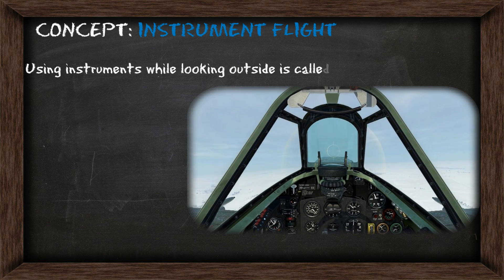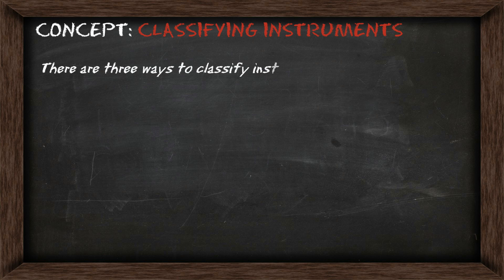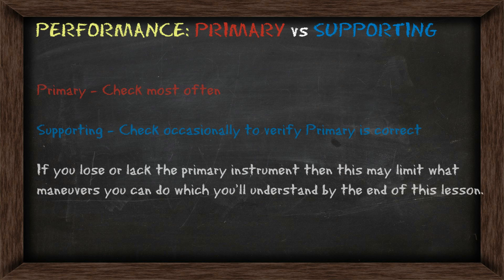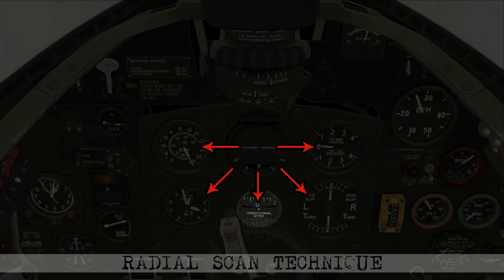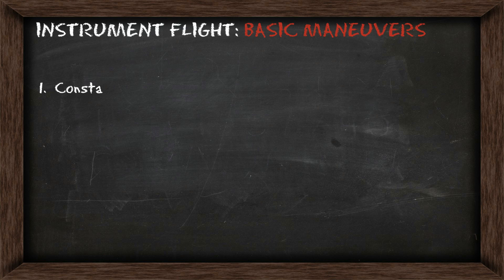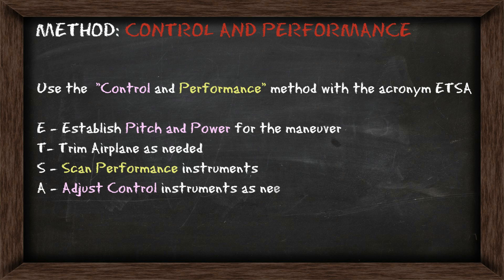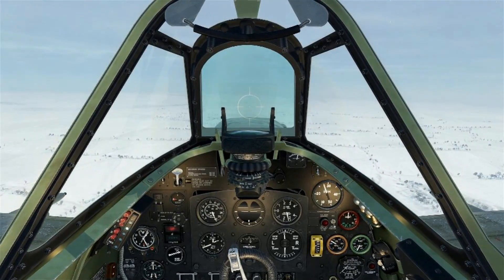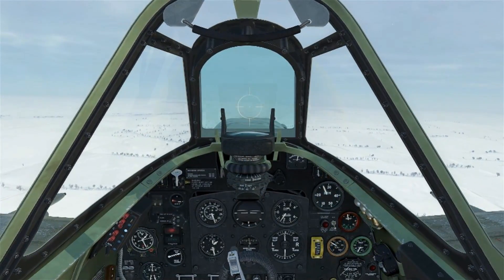Instrument Flight Basics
This lesson teaches you the critical skill of how to fly your airplane by only looking at the instruments using the "Control and Performance" method.

This video teaches:
- Classification of Instruments
- The Control and Performance method
- Primary vs Supporting Instruments
- Instrument Scanning Technique and Errors
- Demonstration of basic maneuvers in Instrument Flight